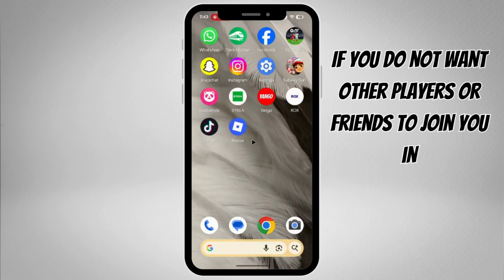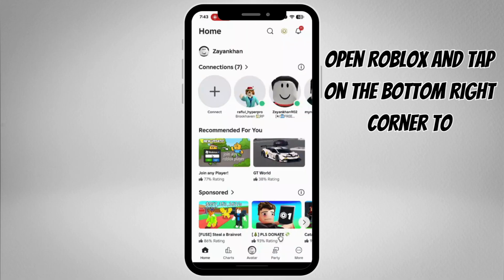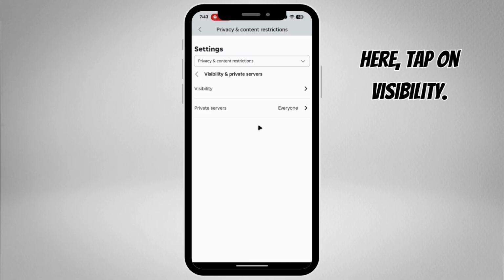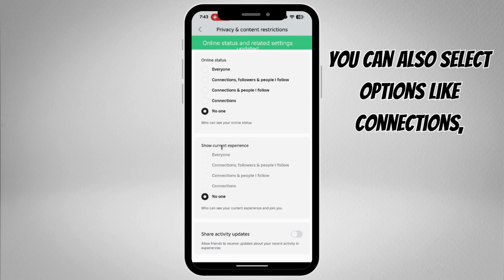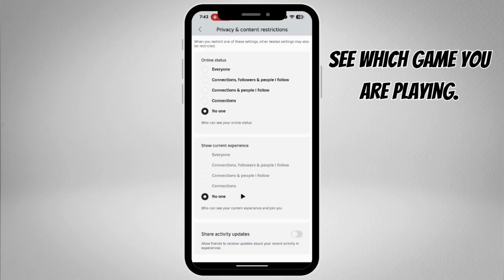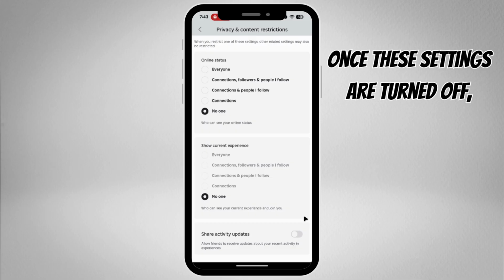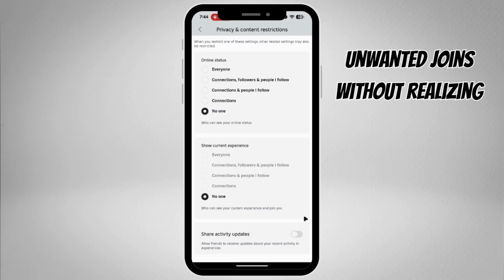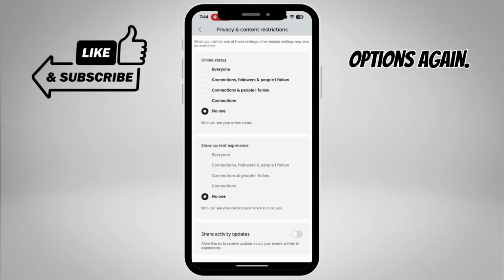How To Appear Offline in Roblox | Stop Friends From Joining Your Roblox Game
🕹️🚫 In this Roblox guide, I’ll show you how to turn off the “Join Game” feature and stop friends from joining your games. If you want privacy or don’t want others entering your game, this step-by-step tutorial will help you manage it easily.

🎯 What You’ll Learn:
✅ How to disable the “Join Game” option on Roblox.
✅ How to control who can enter your game.
✅ Common settings that affect friend access.
✅ Extra tips to maintain game privacy and prevent unwanted joins.

Watch till the end to control your Roblox game access and play without interruptions.